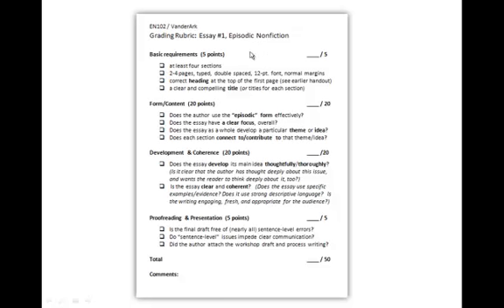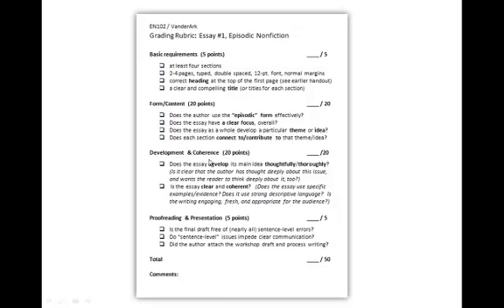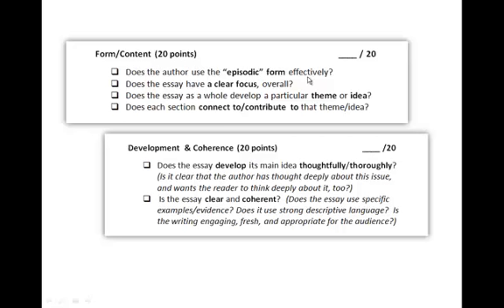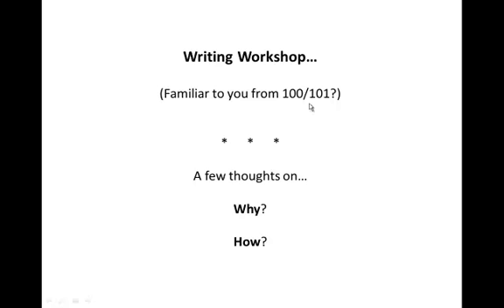Intro, Rubric, Workshop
EN102 GRCC Winter 2013